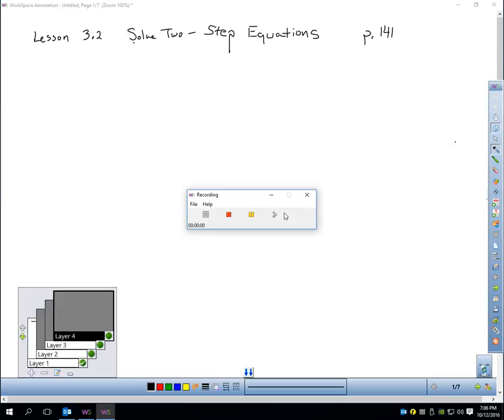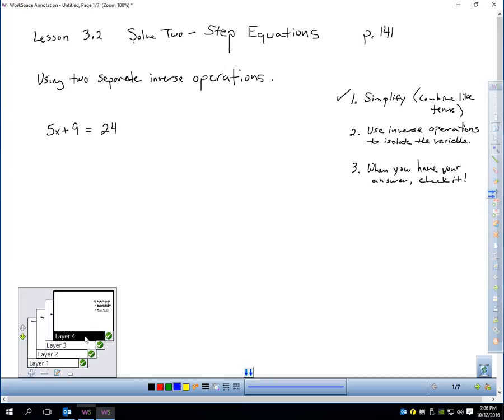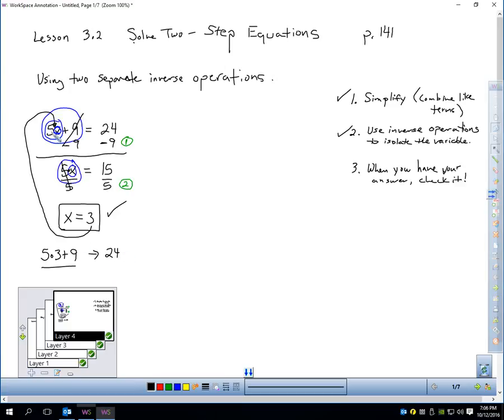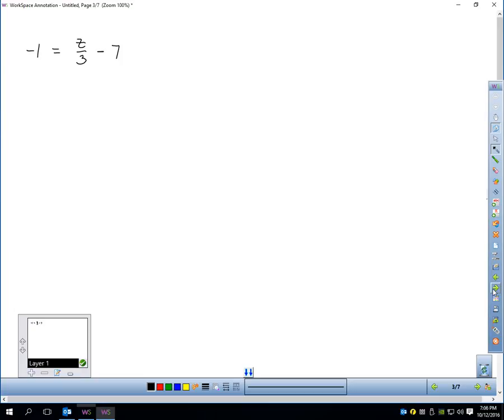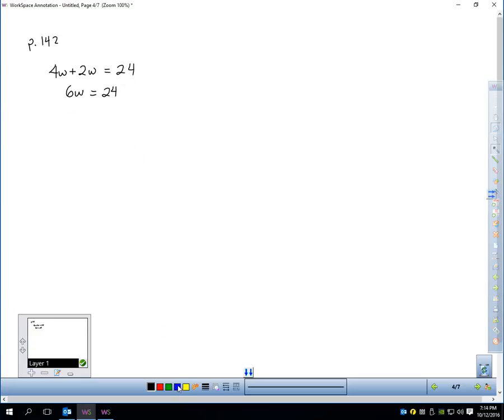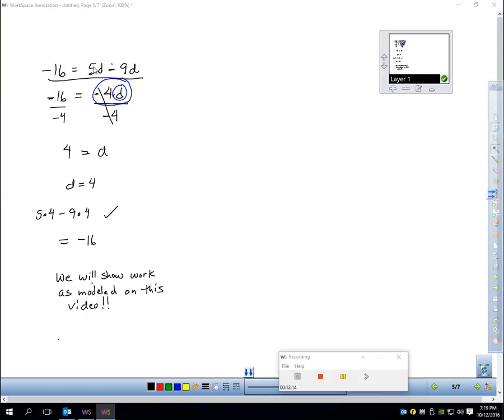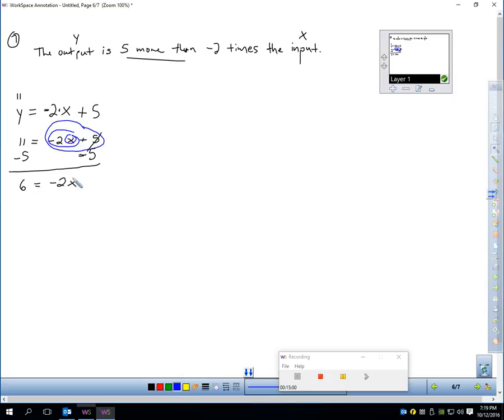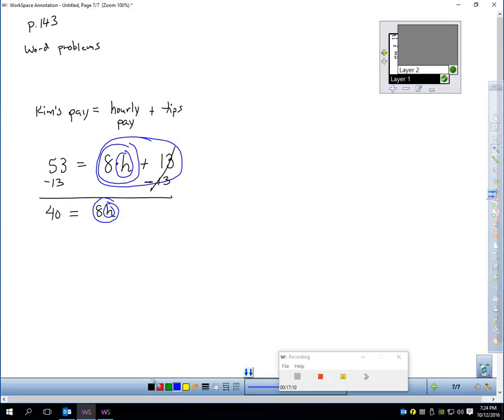Lesson 3 2 Video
In this video I demonstrate how to solve two-step equations.